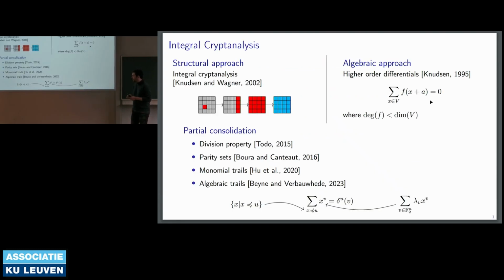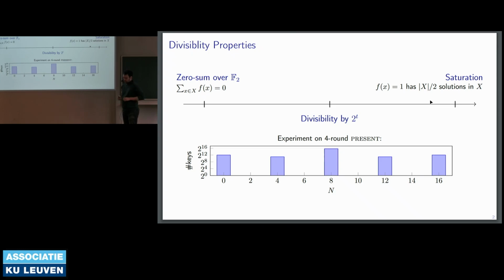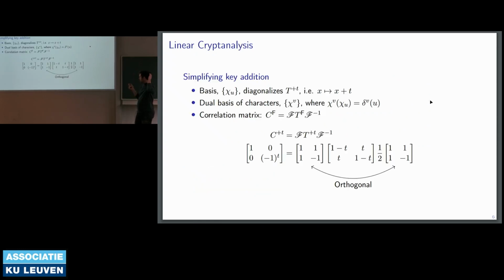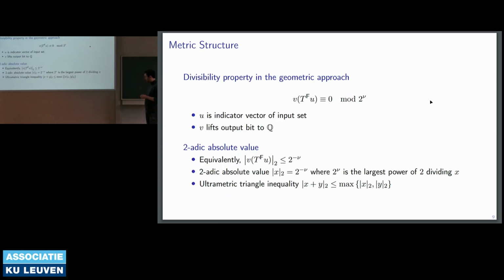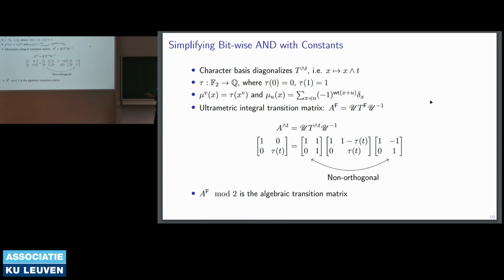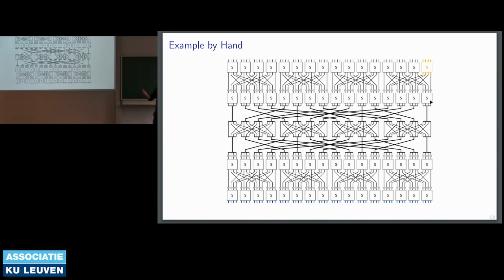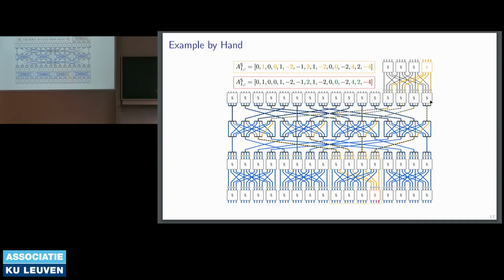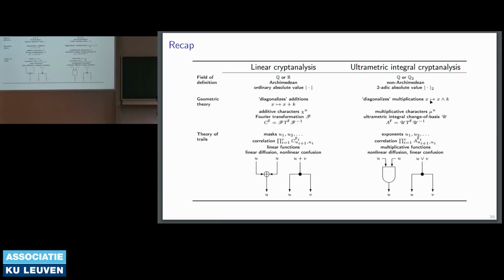COSIC seminar – Ultrametric Integral Cryptanalysis – Michiel Verbauwhede (KU Leuven)